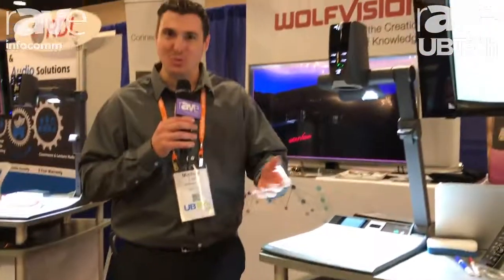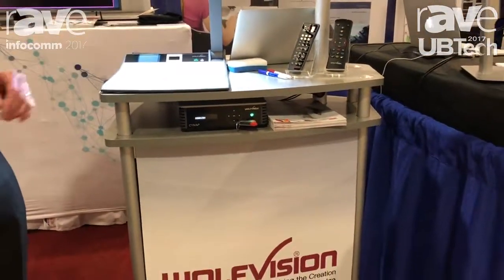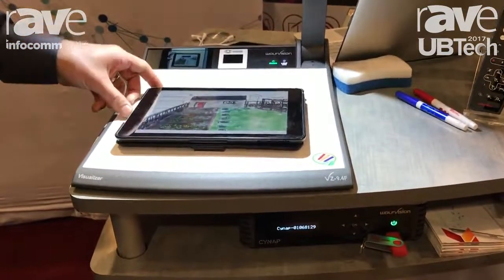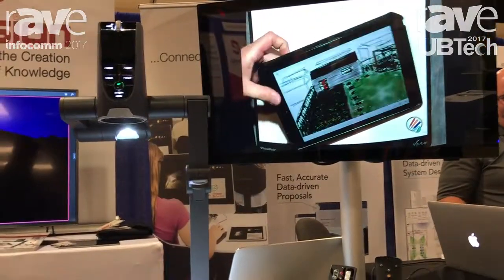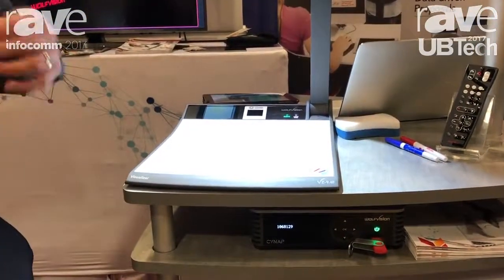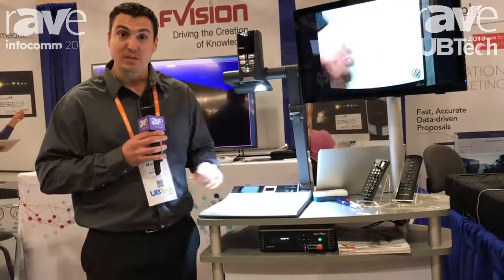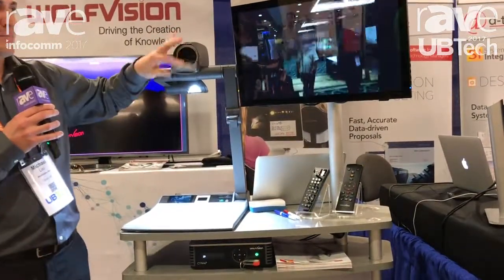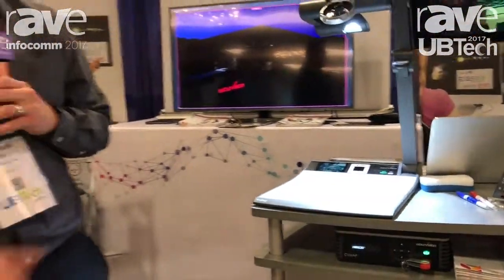UBTech: Wolfvision Demonstrates VZ-9.4f Visualizer System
UBTech: Wolfvision Demonstrates VZ-9.4f Projector